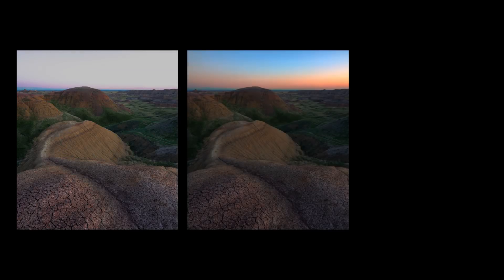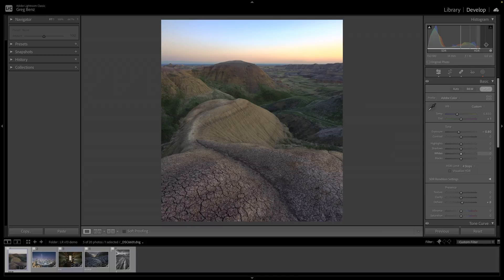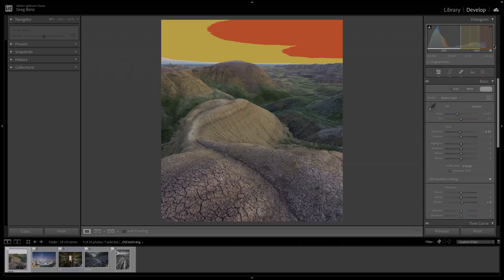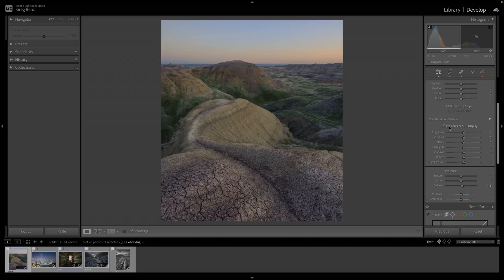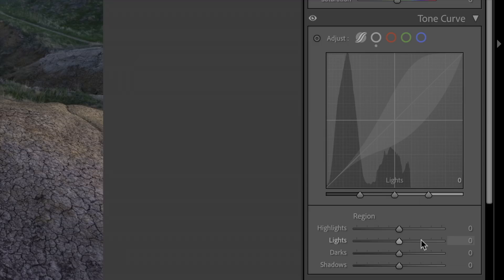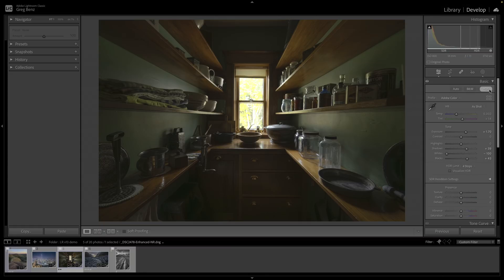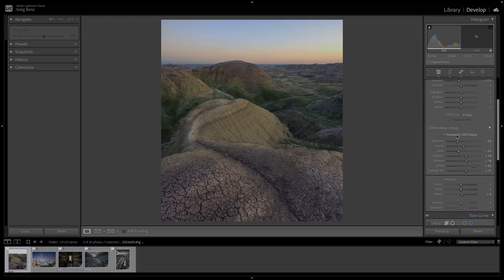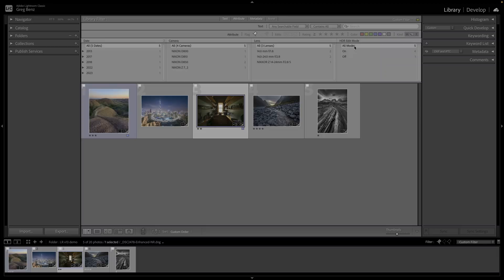Lightroom now supports true HDR display!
Adobe just added HDR ("High Dynamic Range") monitor support to every version of Lightroom (including iPhone and Android). You can now finally display the full color and detail in your RAW files on a supporting screen, such as to show a sunset which is both bright AND colorful.

See the full written tutorial and get tests and more info for HDR monitors